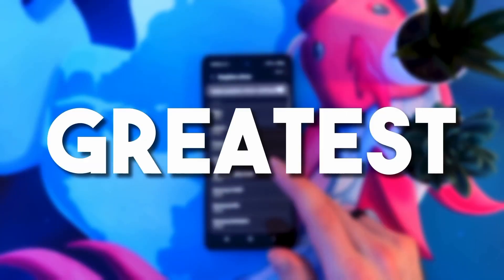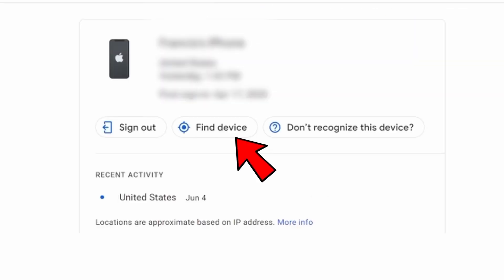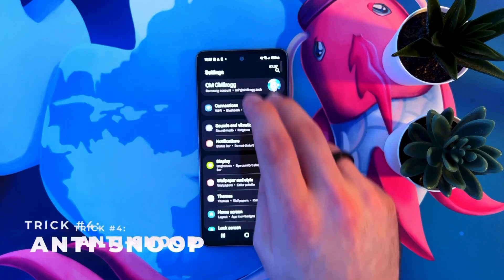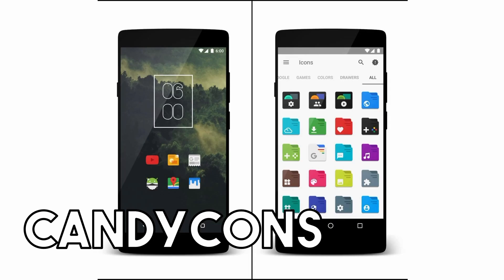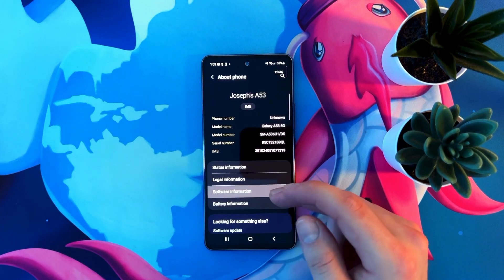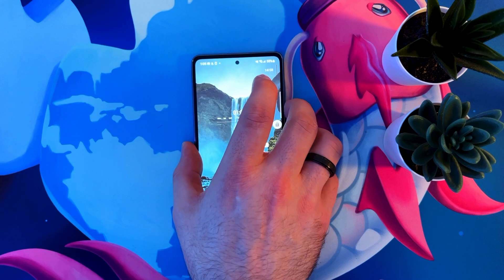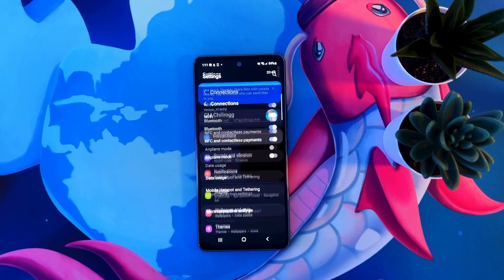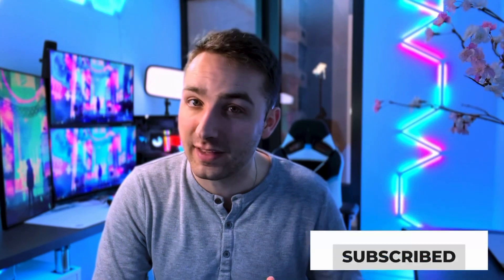15 Hidden Android Tricks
follow all of these or else:
Today we cover the 15 greatest android tricks, tips, hacks, best features, secrets, easter eggs, and apps you must have! These are all meant for Android 12, but will work for some Android 11 and 10 smart phones as well.